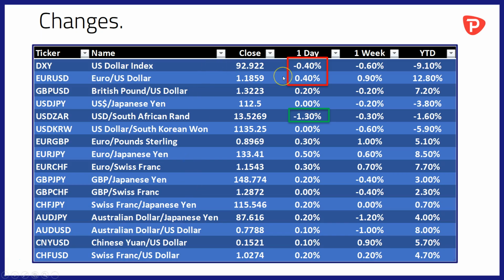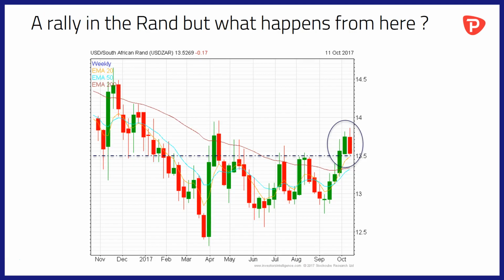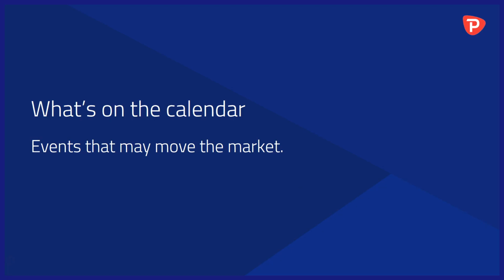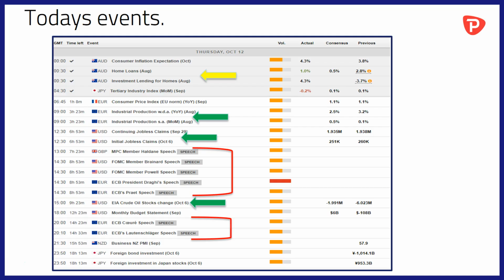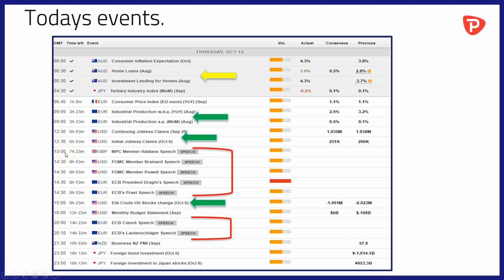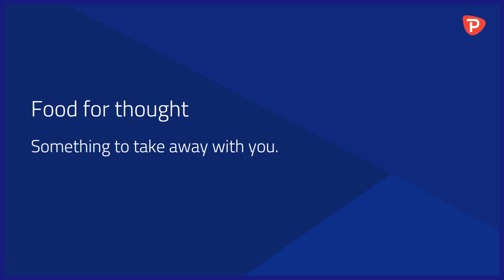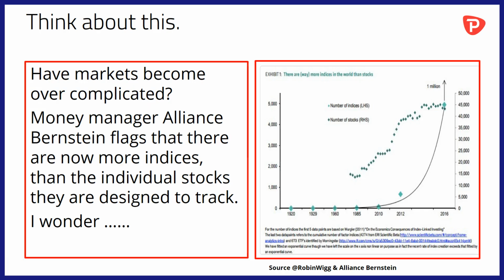Dovish Fed minutes, SA Rand on a roll, Central bankers aplenty.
-FOMC dogged by inflation woes.
-USD loses ground against another EM currency,
-Central banker speech fest from 13.00 GMT.
-Q3 earnings from US big hitters today.
-More indices than stocks?